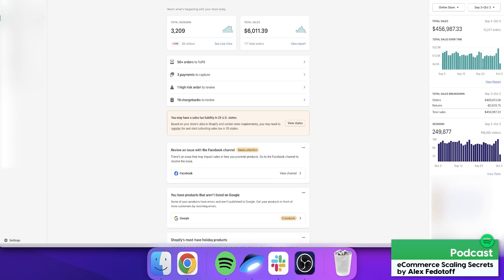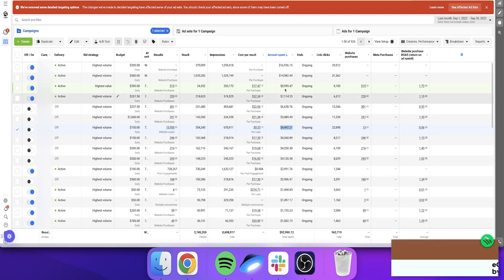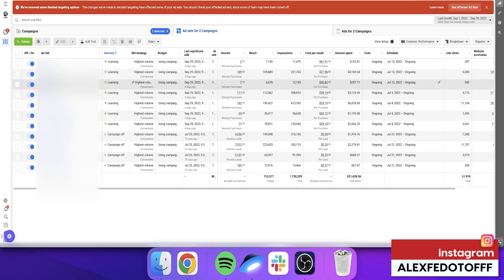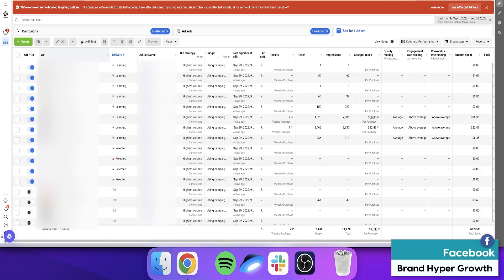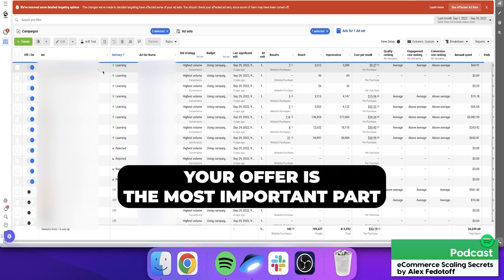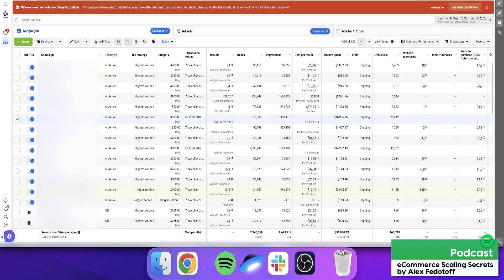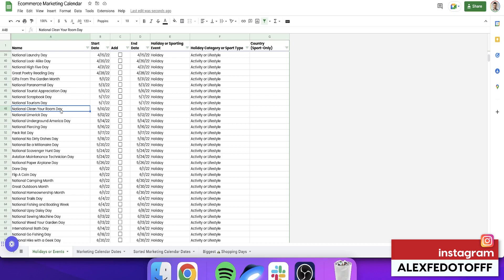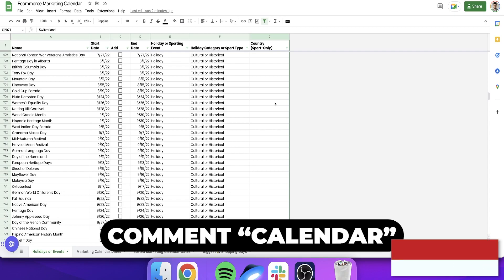My $456k Facebook Ads Strategy For Q4 | Step-By-Step Tutorial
Hey guys!

Another year is going by...

And Facebook Ads are STILL one of the best ways to make life-changing wealth in Q4!

So without getting too chatty, here is my strategy step by step to absolutely make a killing this Q4 again.